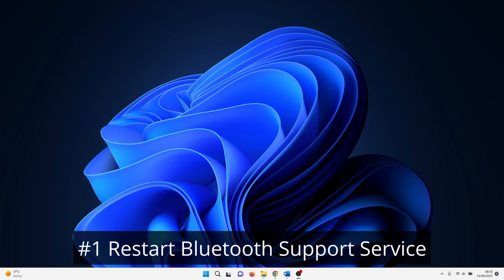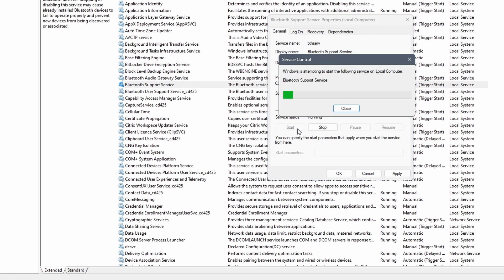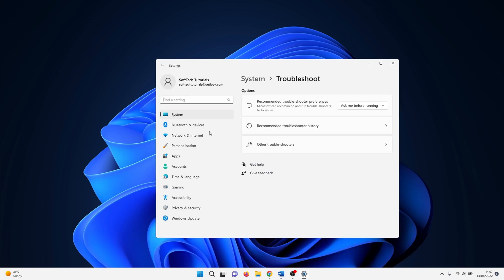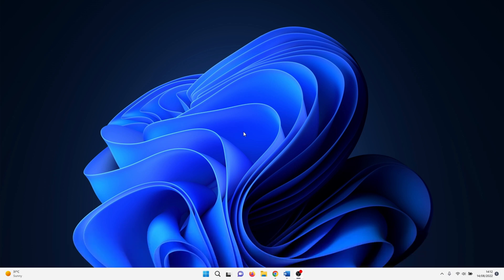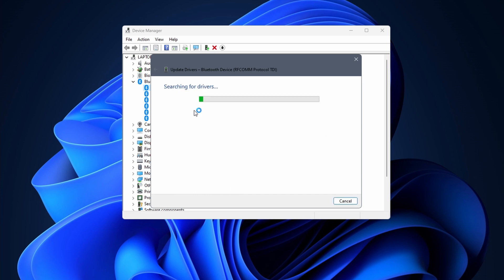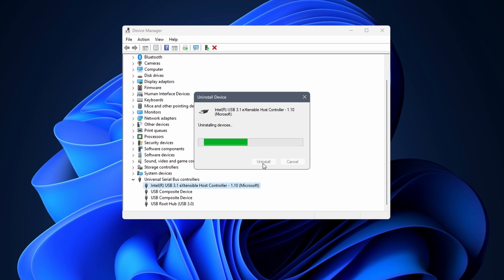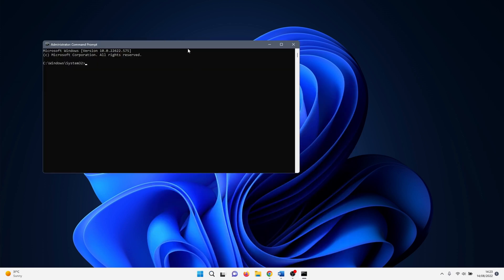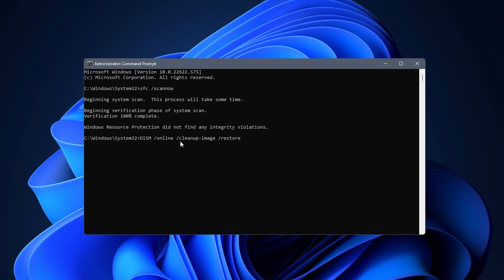Fix Bluetooth not Showing in Device Manager Windows 11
Commands:
sfc /scannow

0:00 Bluetooth not Showing Intro
0:18 Restart Bluetooth Support Service
1:17 Windows 11 Troubleshooters
1:50 Show Hidden Devices & Update Driver
2:38 Reinstall Extensible Host Controller
3:17 System File Checker

In this tutorial, I’ll show you how to fix Bluetooth not showing in Device Manager in Windows 11.

Step #1 Restart Bluetooth Support Service

By default, the Bluetooth Support service runs automatically in the background. It might be that somehow, the startup didn’t work, or that it is facing some kind of problem.

Use the keyboard combination Windows + r to open a Run window. In this window, enter services.msc. To start, double-click on the Bluetooth Support Service.

Change the startup type to Automatic. After that, check the status. If it is stopped, click on the Start button. Click on Apply and Ok to continue.

To be sure, you can repeat these steps for each Bluetooth service.

When that is done, reboot your PC, and hopefully, this fixed the Bluetooth not showing in Device Manager in Windows 11 problem.

Step #2 Windows 11 Troubleshooter

Next up, we have the Windows 11 troubleshooters. Click on the Windows search icon and type in Troubleshoot settings.

Select other trouble-shooters to continue. In here, you have all of the availabe troubleshooters. Click on the run button next to Bluetooth to start the troubleshooter.

When you do this, Windows 11 tries to find a solution to fix Bluetooth related issues. It does quite a few basic checks and tries to restore default settings.

Step #3 Show Hidden Devices in Device Manager

It happens that Bluetooth works fine but for some reason is set to hidden in Device Manager. Click on the Windows search icon and type in Device Manager.

In Device Manager, click on View at the top of the screen. After that, click on show hidden devices.

Before you continue, click on action and select Scan for hardware changes. If the Bluetooth option appears, click on the little arrow symbol next to it. Right-click on your Bluetooth Device and select Update driver.

Click on search automatically for drivers. With some luck, updates are found and installed. When it is done, reboot your PC, and Bluetooth should remain visible in Device Manager.

Step #4 Fix Bluetooth not Showing with Reinstall Drivers

For the next one, we stay in Device Manager. It’s possible that your USB device is messing with your Bluetooth. To fix this, search for Universal Serial Bus Controllers. Click on the little arrow next to it, followed by right-clicking on extensible host controller. Select Uninstall device.

When the warning pops up, click on uninstall.

When that is done, ideally you reboot your PC. You can also wait a bit and select your hostname, followed by clicking on Scan for hardware changes. By doing this, the USB host controller reappears, and with some luck, Bluetooth appears as well.

Step #5 System File Checker Repair

In this method we use the system file checker to repair or reinstall corrupt system files. This is quite fast and easy to do.

Click on the windows search icon and type in CMD. Right-click on Command Prompt and select Run as administrator.

When CMD opens, type in sfc /scannow and hit enter.

The command should complete after a few minutes. When it is done, check if Bluetooth is available in Device Manager. If it isn’t, there is a second command that you try.

Type in DISM /Online /Cleanup-Image /RestoreHealth and hit enter.

This concludes our how to fix Bluetooth not showing in Device Manager Windows 11 tutorial.